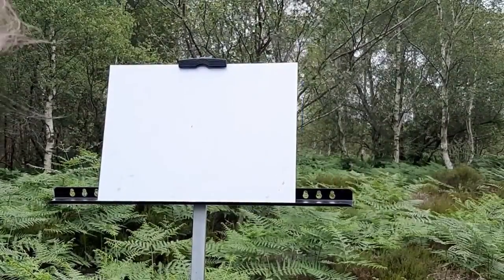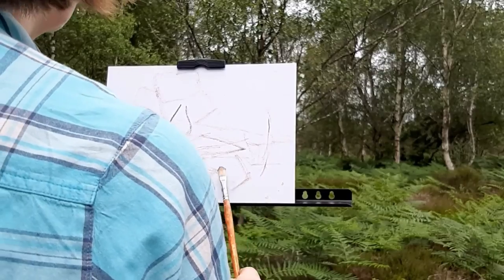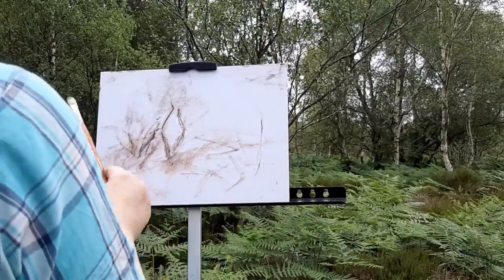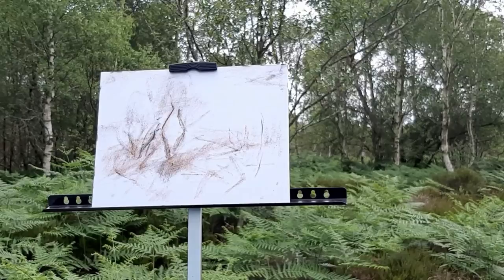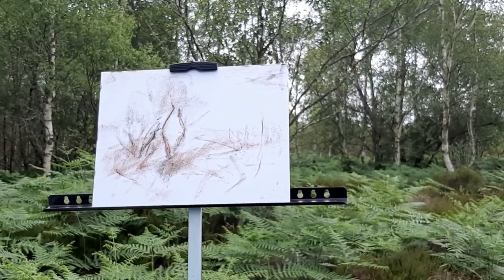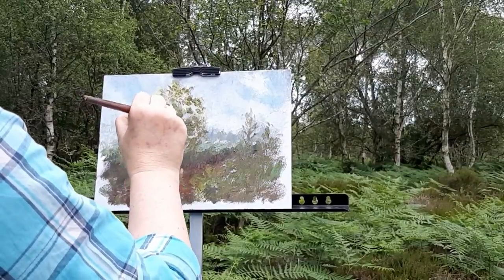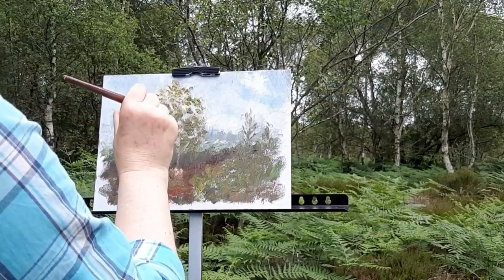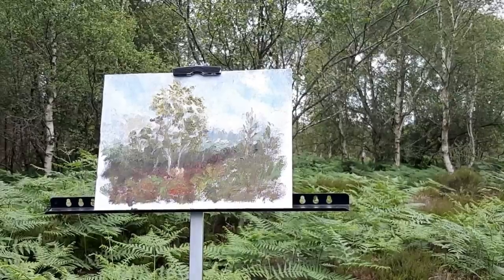Plein Air Painting at Abbeyleix Bog - Artist Kate Knowles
Enjoy a demonstration of plein air oil painting from the beautiful Abbeyleix Bog by artist Kate Knowles.

This demonstration was filmed as part of Collective Thoughts Exhibition by Laois Arthouse Collective at Dunamaise Arts Centre.

With thanks to our supporters Bank Of Ireland, Business To Arts, The Arts Council of Ireland, and the Arts Office at Laois County Council.